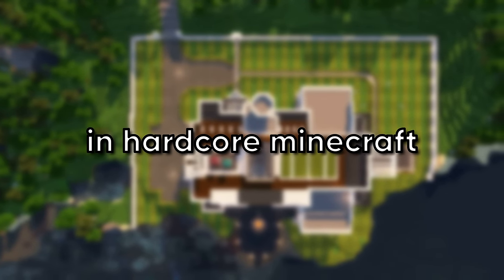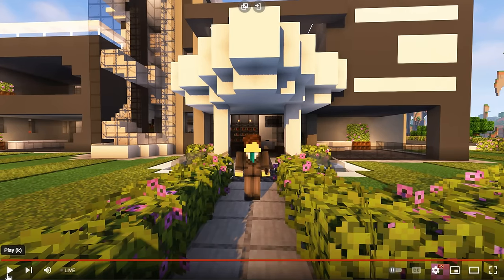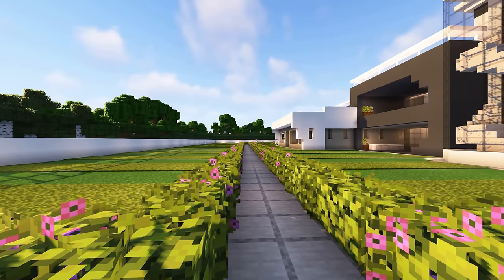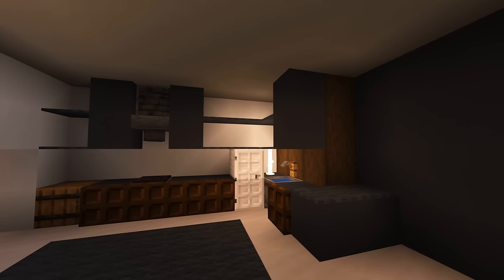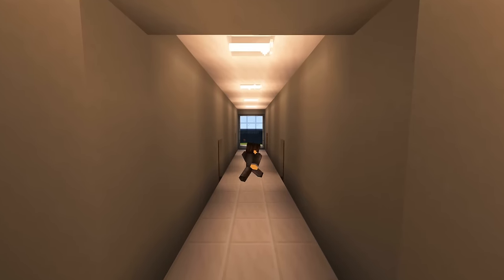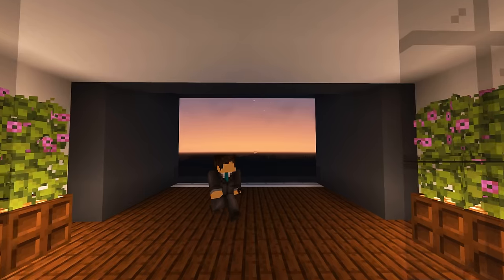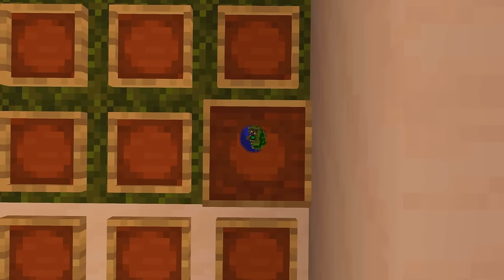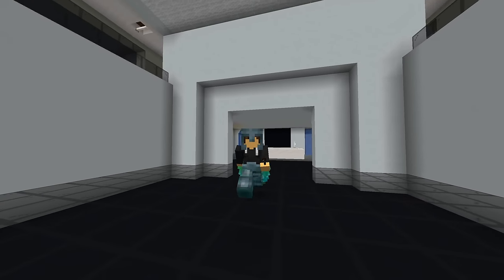The Modern Mansion [A Minecraft Hardcore Movie]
I built a modern mansion in hardcore minecraft
In this video, I share the story of how I went from living in a basement to living in an insane modern mansion in my minecraft hardcore series. This video took over 200 days to record!

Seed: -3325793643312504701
Current Sub Count: 63,455
Credit:
Video Inspired by NotNotBrock

Series Inspiration:
Loony, NotNotBrock, Sandiction